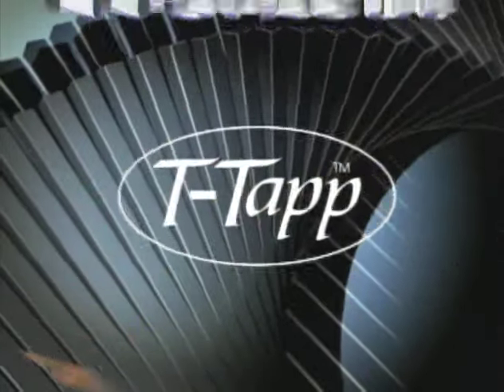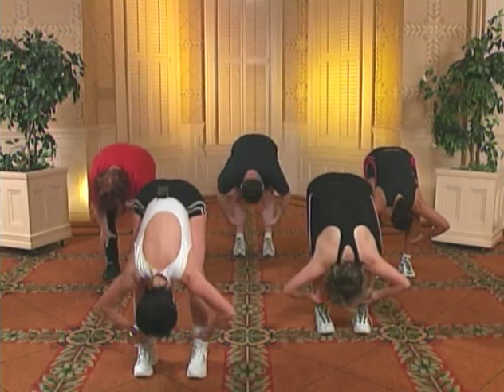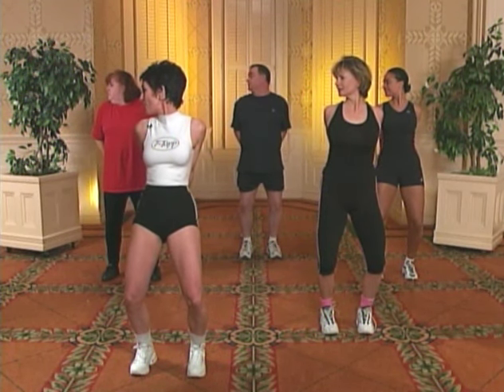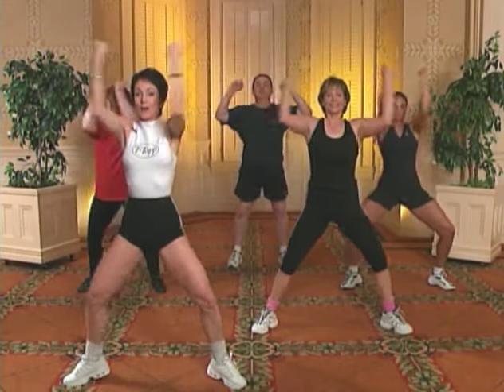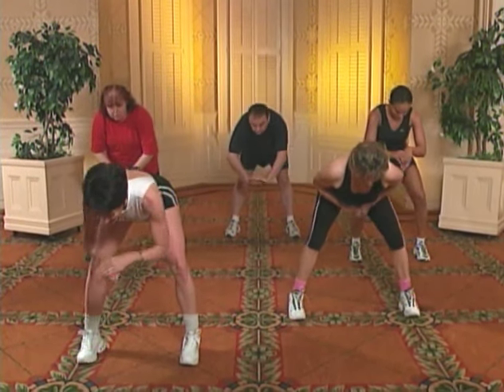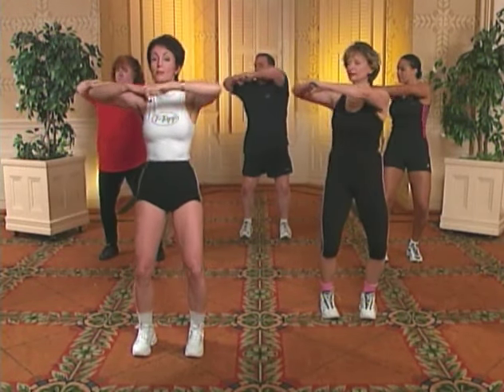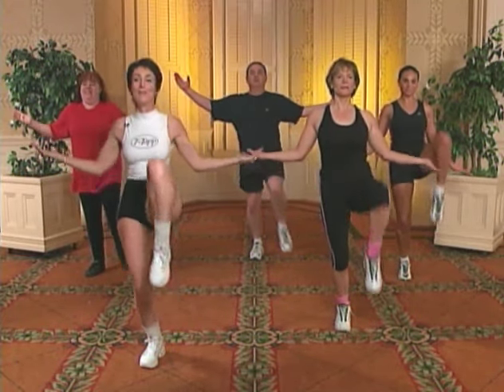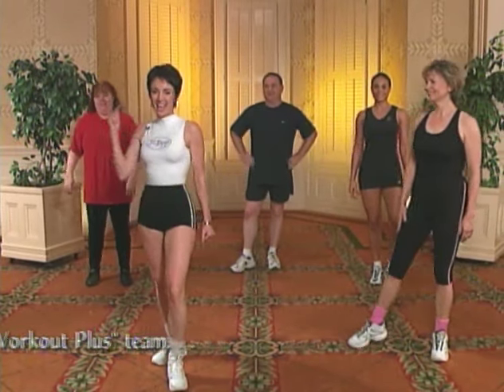T-TAPP Basic Workout Plus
T-Tapp Basic Plus 15 minute workout!